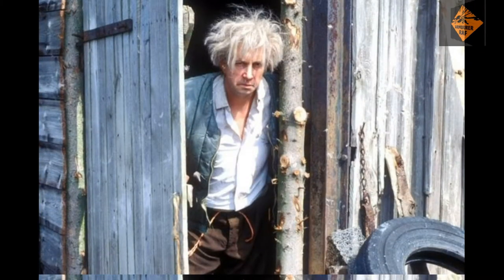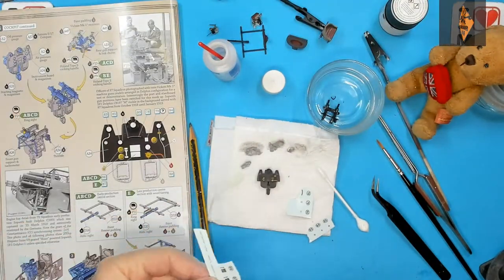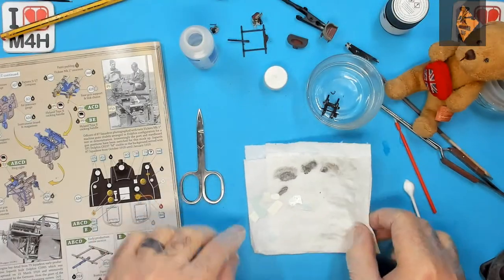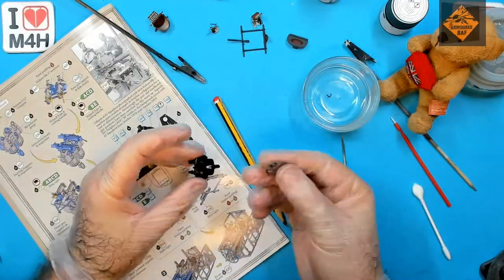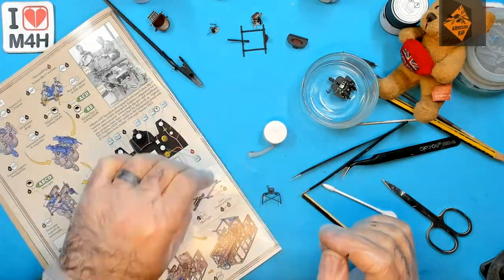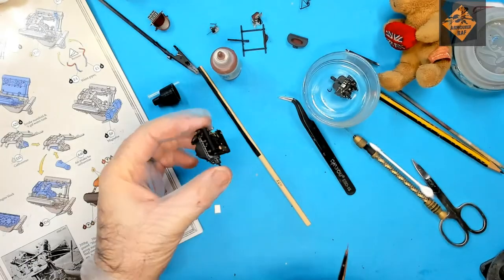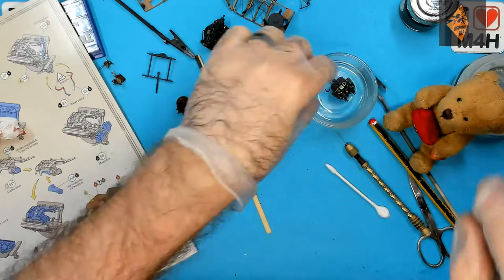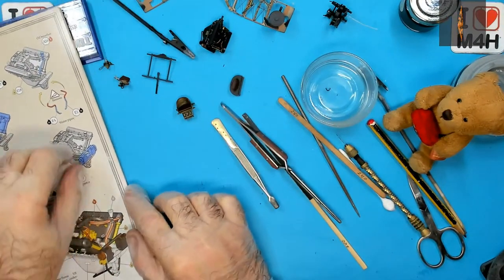Episode 8 of my Wingnut Wings Sopwith 5F.1 Dolphin